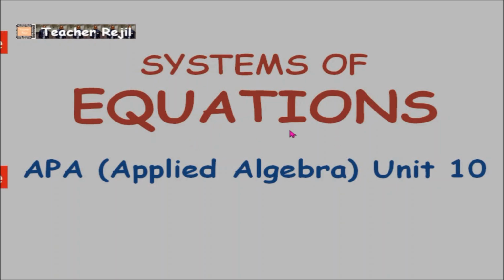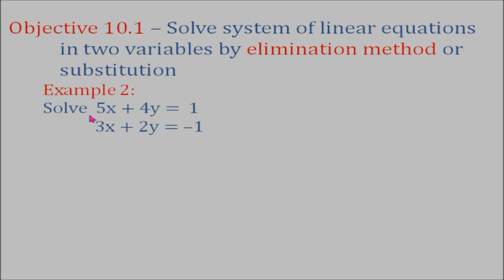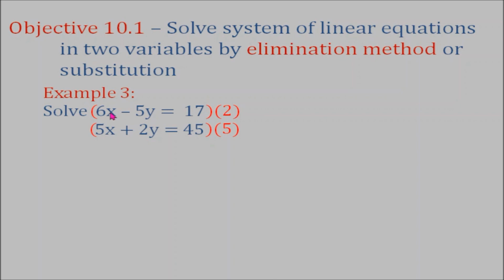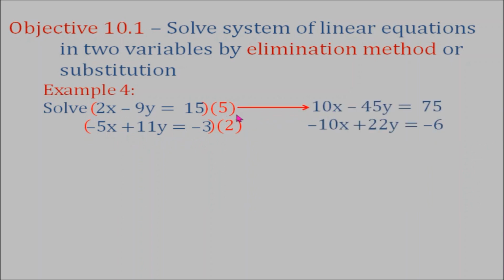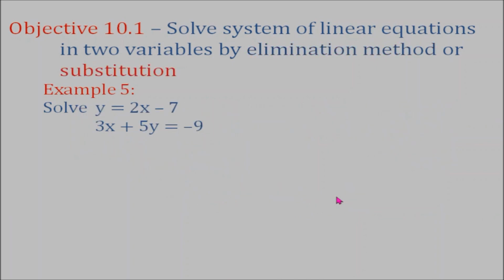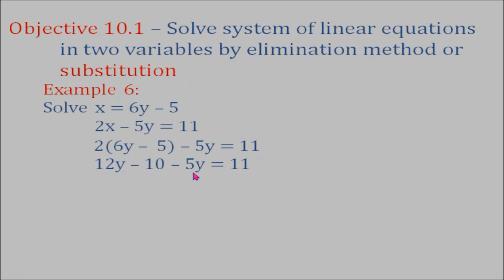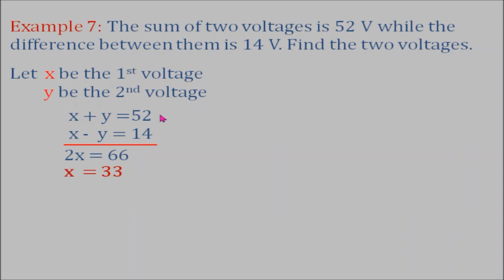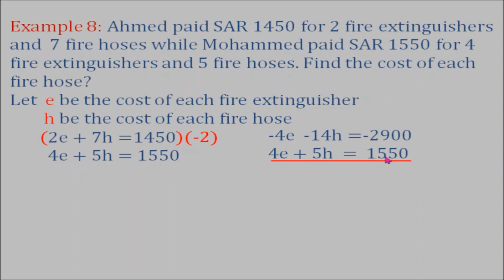APA (Applied Algebra) Unit 10-Systems of Equations